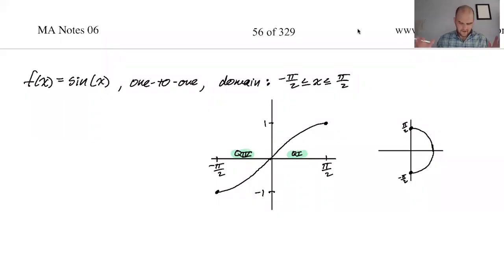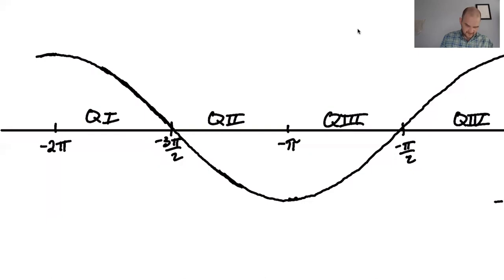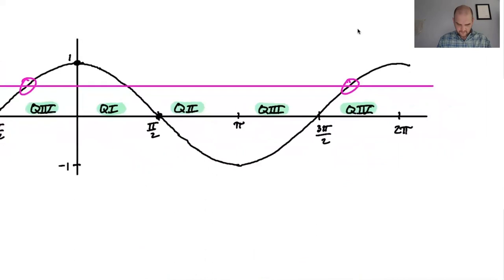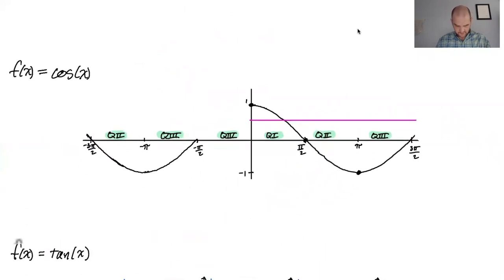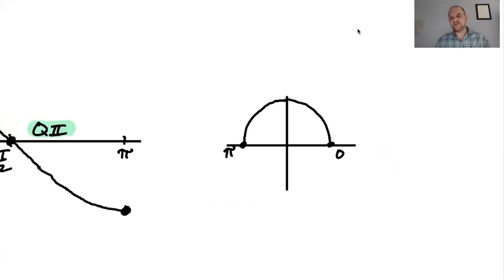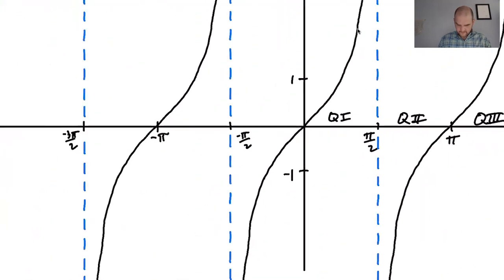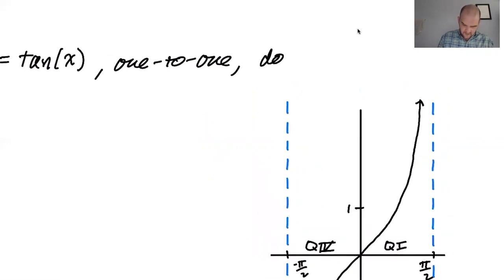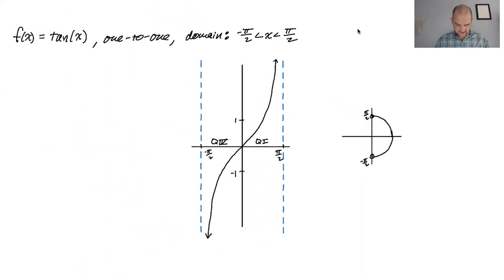Creating 1-to-1 Trig Functions pg 57, pt 2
Topics: Starting with the graph of y=cos(x) we figure out what parts of the Unit Circle everything corresponds to; we put a horizontal line through the graph and then decide what to keep and what to erase.  We always keep QI because that's where things happen.  After that we erase to find the one-to-one graph of cosine.  After that we do the same for tangent, which is a bit easier and/or more natural.